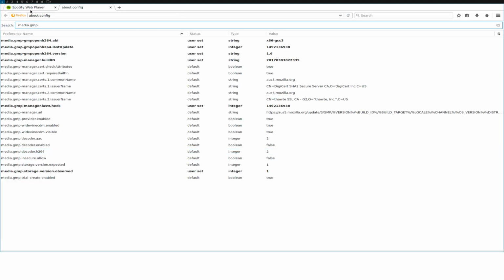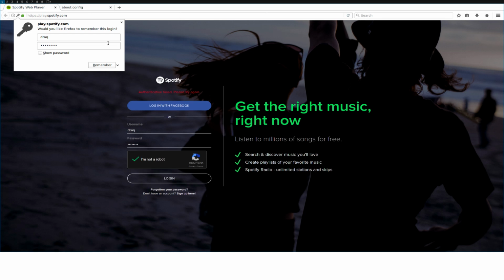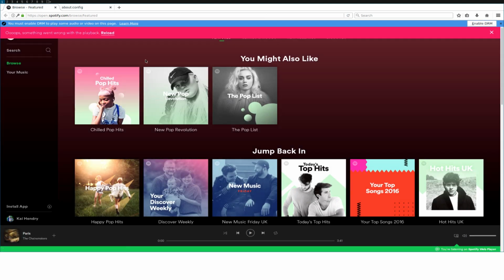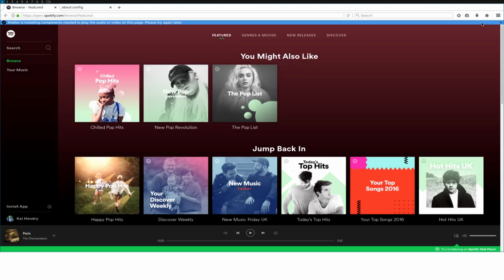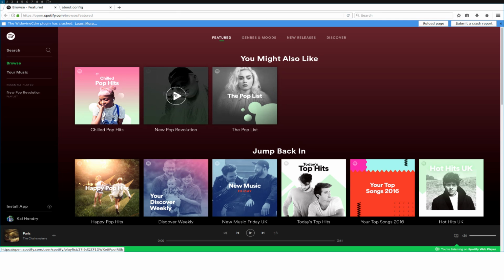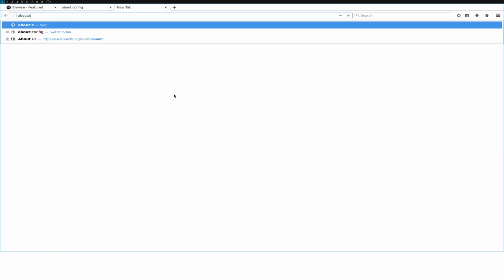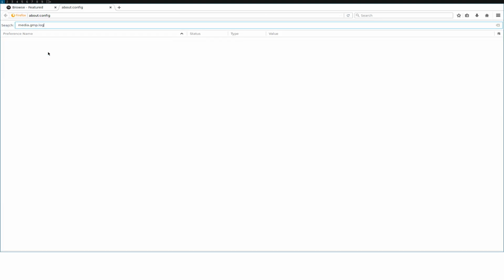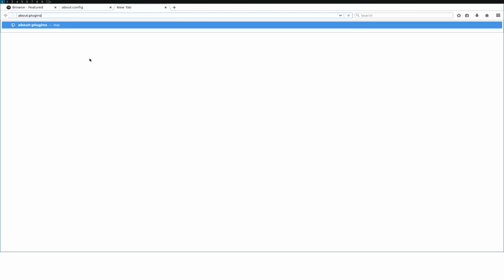Debug session: Trying to get DRMed "open.spotify.com" working on Firefox ESR 52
Failing to get WideVine Content Decryption Module working on Firefox 52.0.

chrome=debug
debug

Couldn't find the preferences: media.gmp.log.dump=true and media.gmp.log.level=0

Another fundamental problem of the 3 megabyte proprietary binary downloading into the profile directory is that the profile directory is remove between Webconverger sessions. The slate ($HOME) is kept clean.